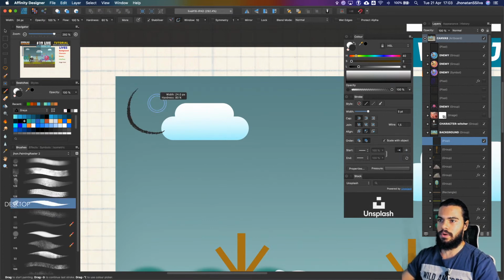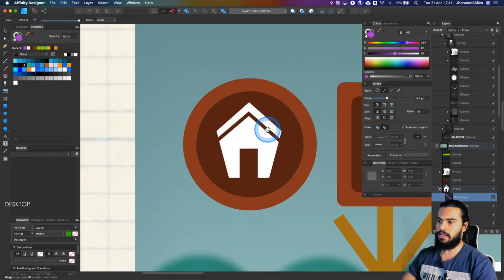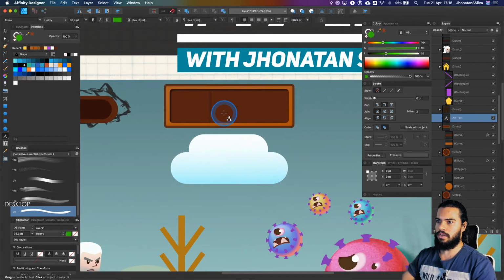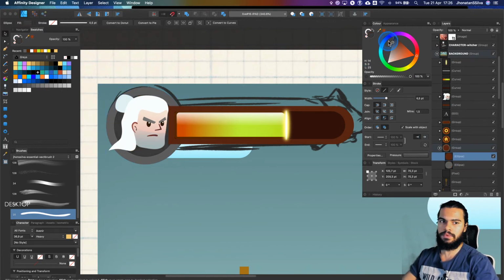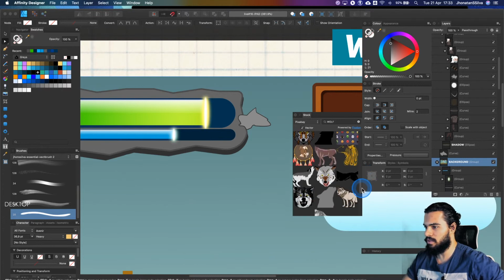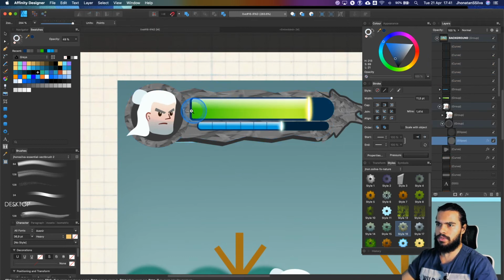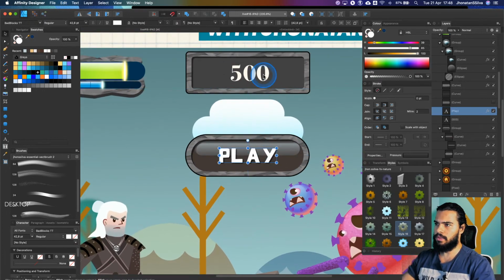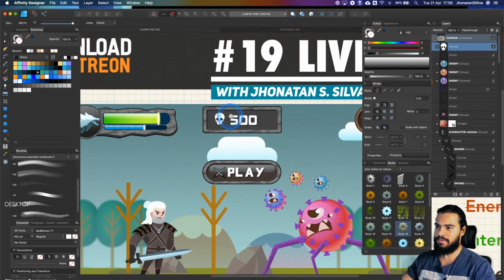#19 Live - UI for Games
Live - 19  today we'll create a user interface! set the reminder and join us in this tutorial!

✅ Drawing
✅ Shapes
✅ Color
✅ Shading

Vectorize Club - Tutorials and Master tips.